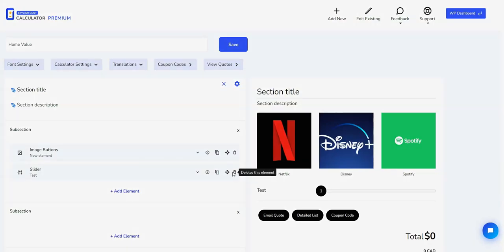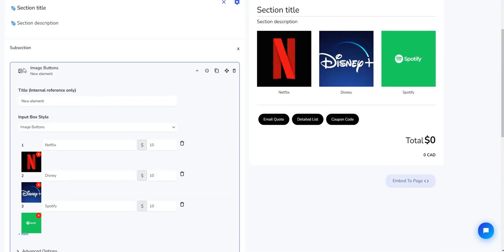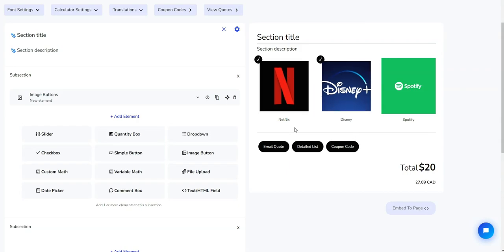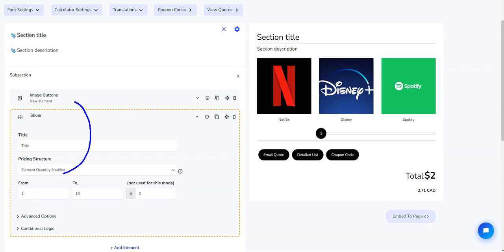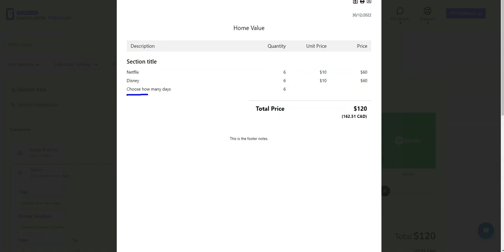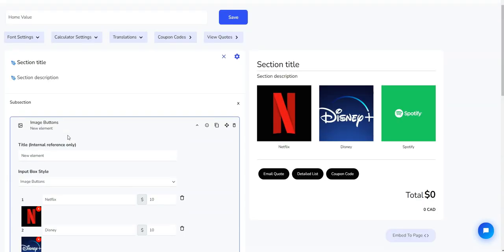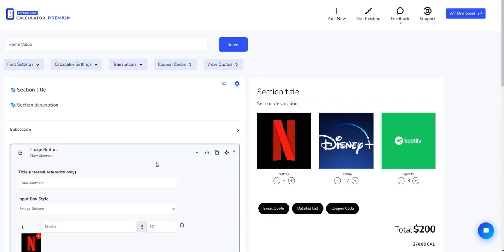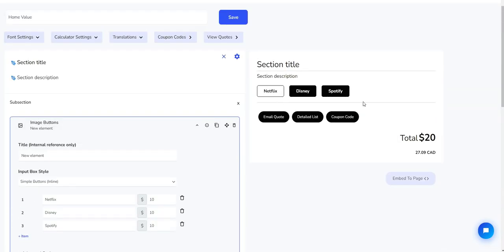Three Quantity Choosing Modes - Image Buttons